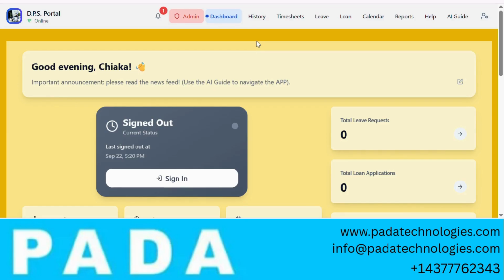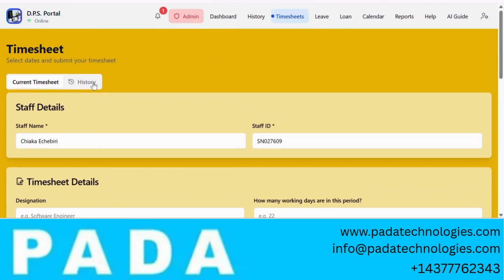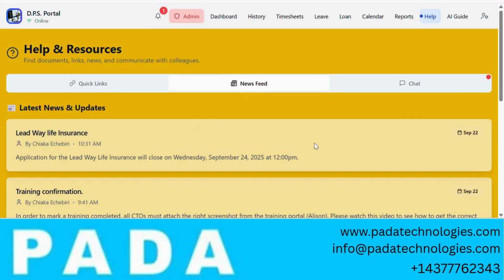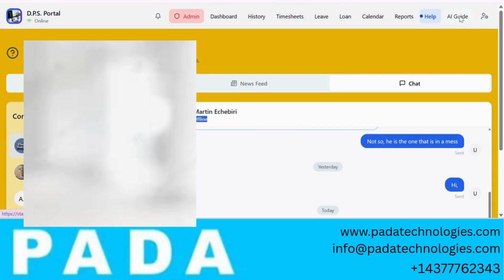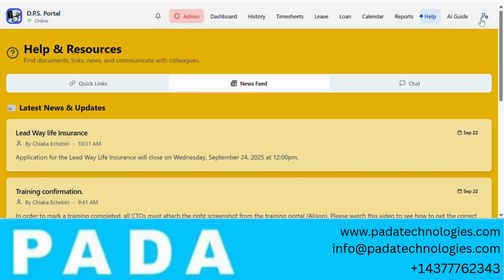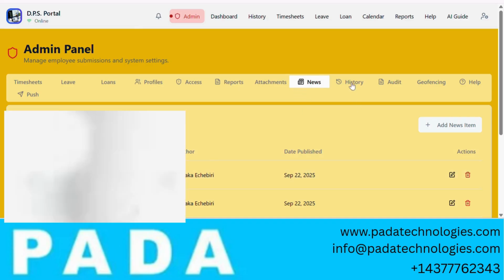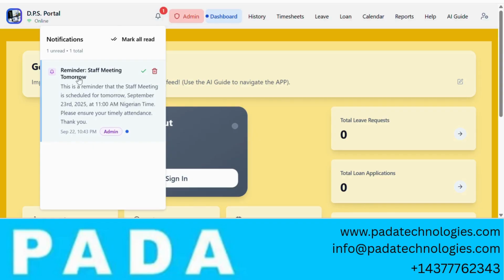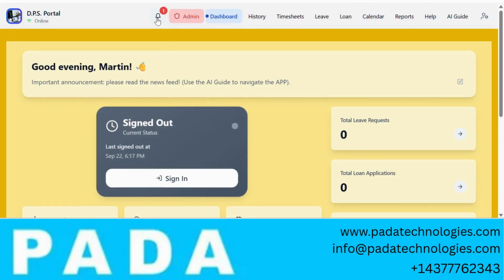Staff Portal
For all our tech-related content, please follow us on @Padatechnologies